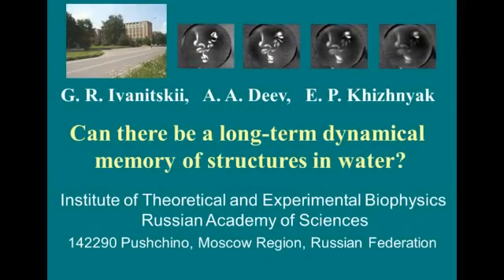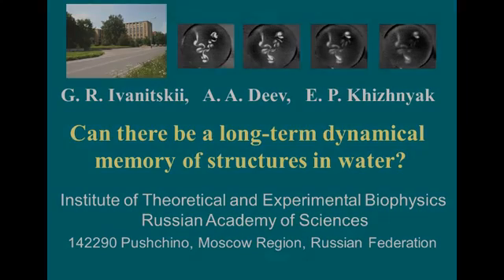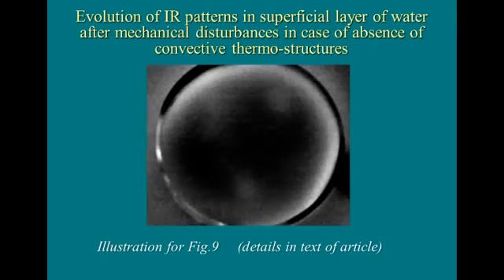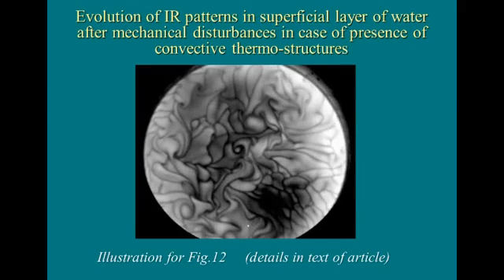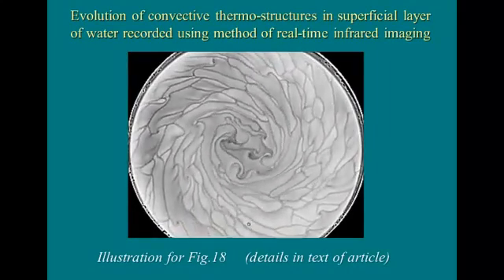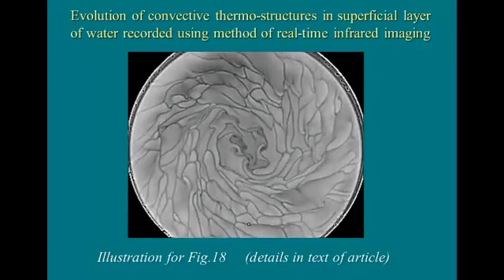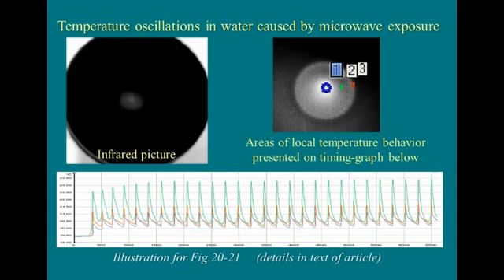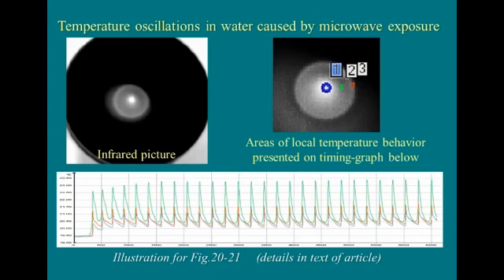Long-term dynamic structural memory in water: can it exist?", Phys. Usp. 57 37–65 (2014)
Physics-Uspekhi article “Long-term dynamic structural memory in water: can it exist?” by G.R. Ivanitskii, A.A. Deev, E.P. Khizhnyak.

There is no experimental evidence to support the hypothesis that water retains a memory of mechanical, magnetic and electromagnetic influences it has been exposed to and of substances it has dissolved. After its solutes have been fully removed by repeated dilutions, the water does not remember of having contained them or of the external physical influences exerted upon it. There is no arguable reason that water should have a molecular information matrix capable of serving as a long-term memory.

Citation: Ivanitskii G R, Deev A A, Khizhnyak E P "Long-term dynamic structural memory in water: can it exist?" Phys. Usp. 57 37–65 (2014)